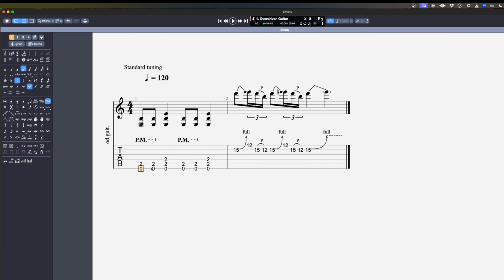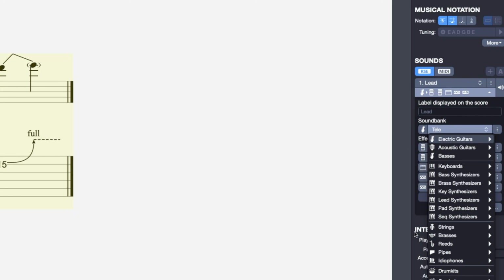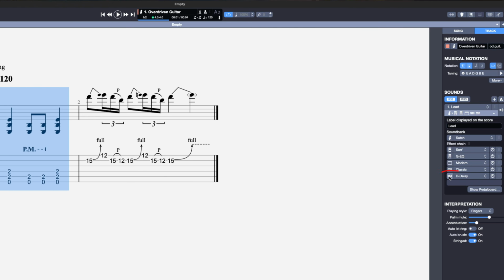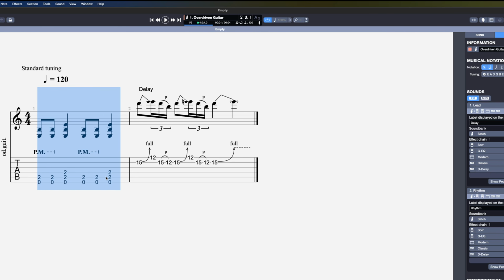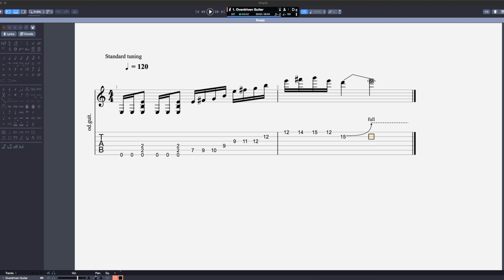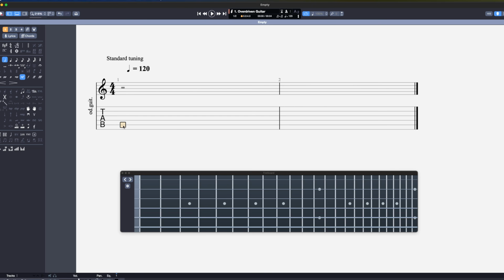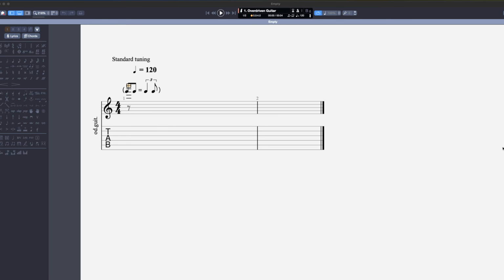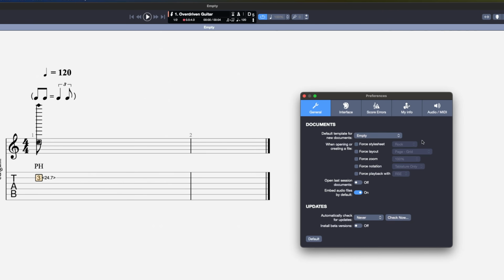Guitar Pro 8 - 8 Features You DON'T Want To Miss! (Tutorial)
0:00 - Intro
0:35 - Custom Tones
5:32 - Change Sounds Mid Track
8:36 - Important Hotkeys
11:06 - Remove Notation
13:47 - Play While Editing
14:39 - Audio Note Settings
15:52 - Stylesheet